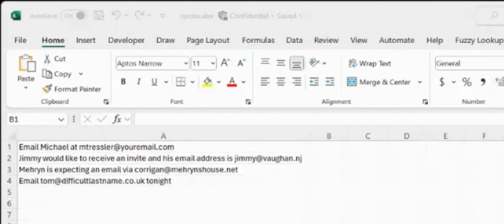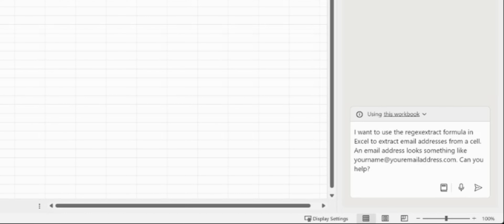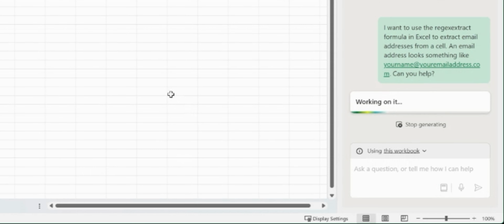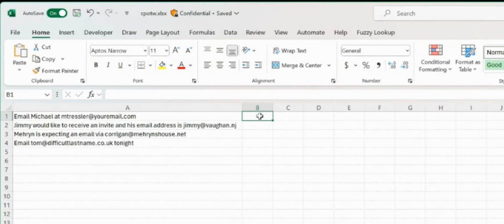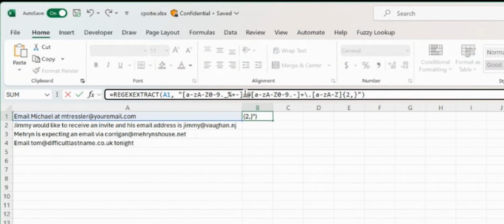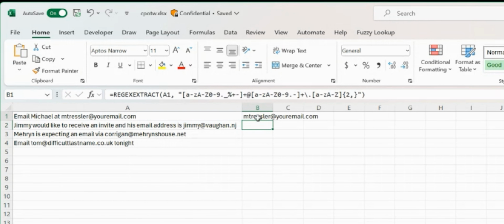Copilot Prompt of the week #15 | Get help with formulas with Copilot in Excel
This week, we explore how Copilot in Excel can help you unlock the full potential of your spreadsheets. Even though Copilot in Excel is still in preview, it can already assist with a variety of tasks. Today, we demonstrate how to use Copilot to extract email addresses from text using a formula in Excel.